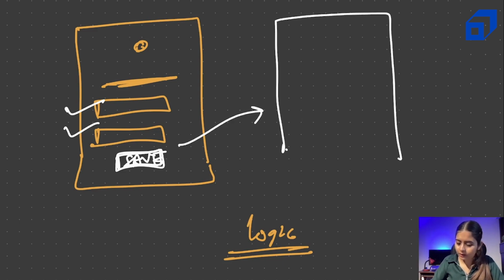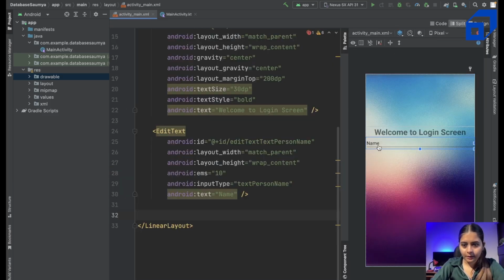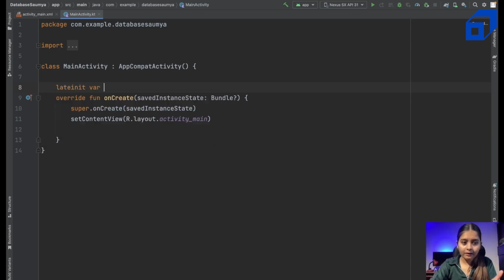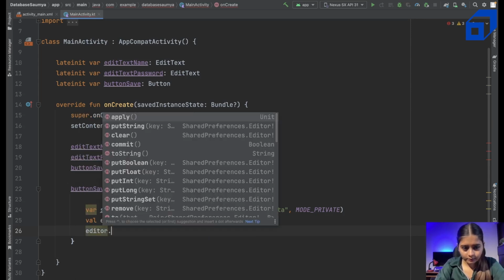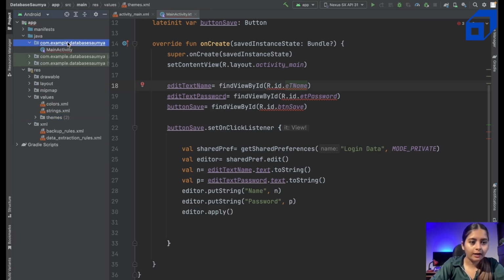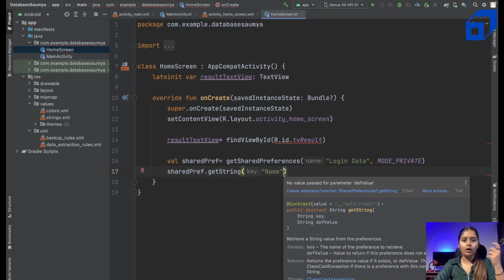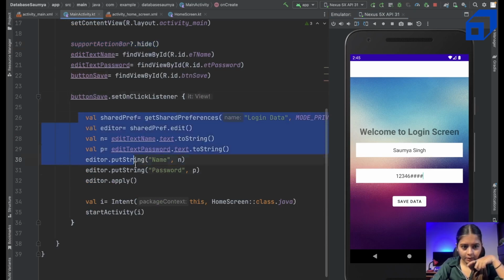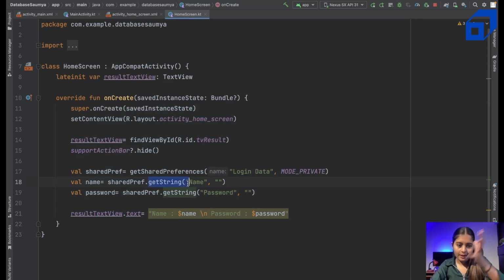Local Database Tutorial in Android | Shared Preferences in Android Studio | Android Project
Saumya will guide you on how you can store data locally on your Android phone in a .xml file using shared preferences. This Shared Preferences in Android Studio Tutorial will help you understand everything related to shared preferences by creating a simple login page where the data entered will be stored in a local .xml file.

What is Shared Preference?
Shared preferences are a simple key-value pair storage system in Android, allowing apps to store and retrieve small amounts of data persistently. It's commonly used for storing user preferences, settings, and other lightweight data. To use shared preferences, you access a shared preferences object associated with your app and use methods to read or write data.

For a local database tutorial in Android, consider using SQLite, a lightweight relational database. There are various resources available online, including official Android documentation and tutorials on platforms like developer.android.com. These tutorials typically cover creating a database, defining tables, performing CRUD operations, and integrating the database with your Android app.

### In this video, you'll learn:

✔ What is storing data locally?
✔ Implementing the project
✔ Creating a login page
✔ Backend
✔ Using Shared Preferences
✔ Compiling the project

⏱ Chapters:

0:16 What is storing data locally?
3:48 Implementing the project
5:53 Creating a login page
10:44 Backend
14:01 Using Shared Preferences
26:10 Compiling the project

### About Scaler